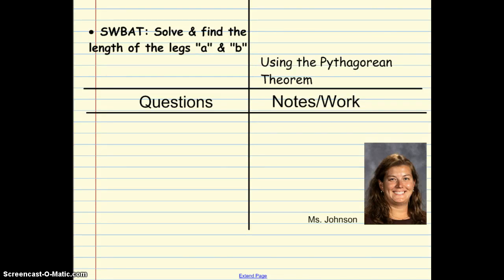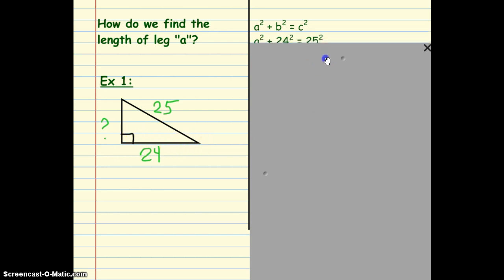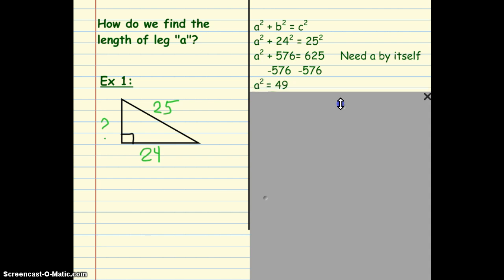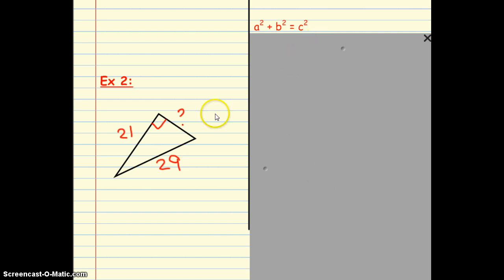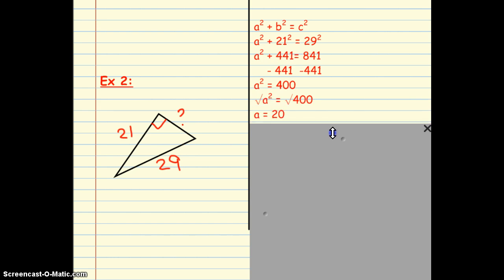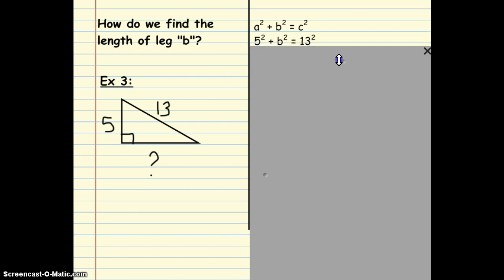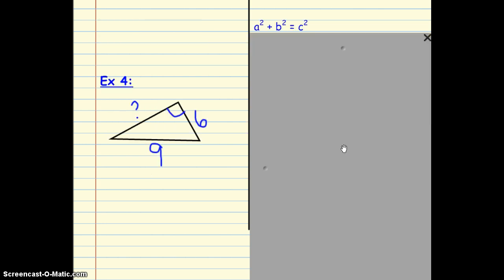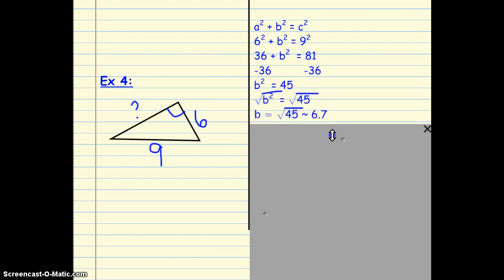Using the Pythagorean Theorem to solve for "a" & "b"